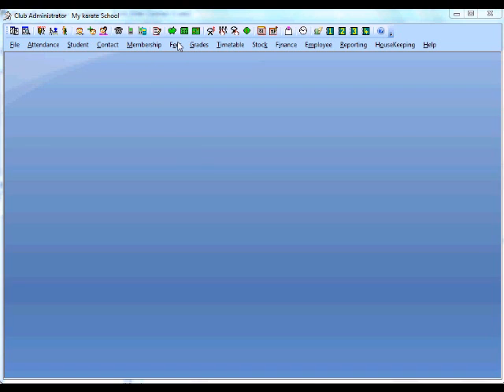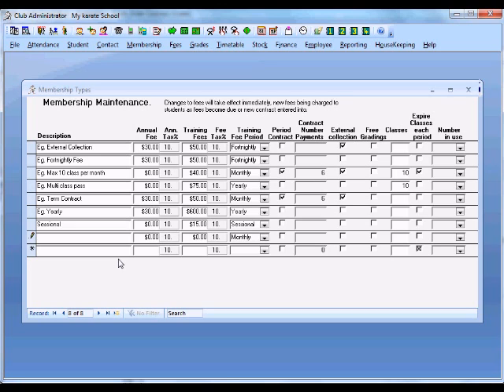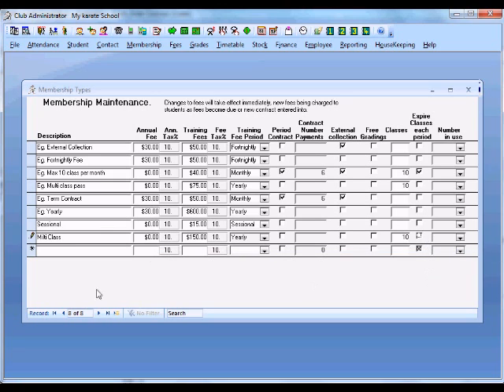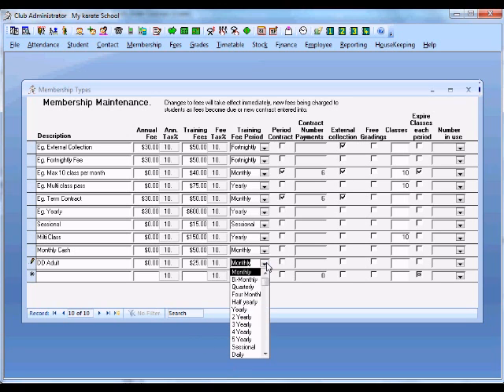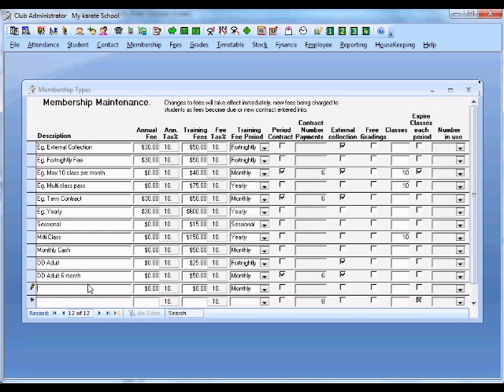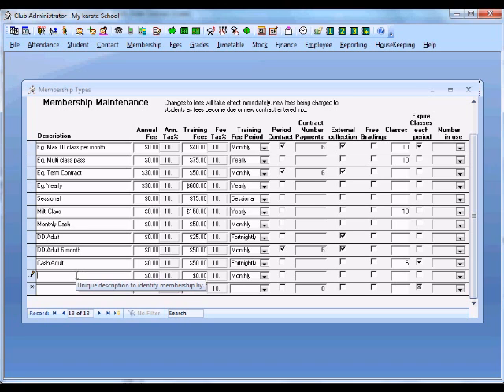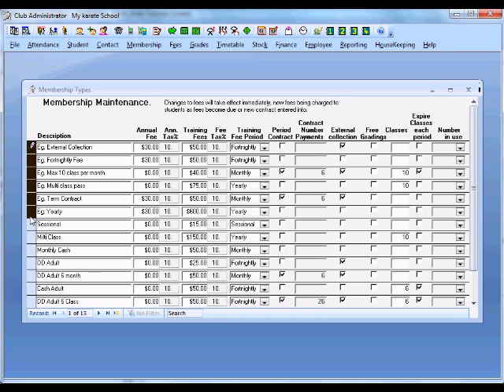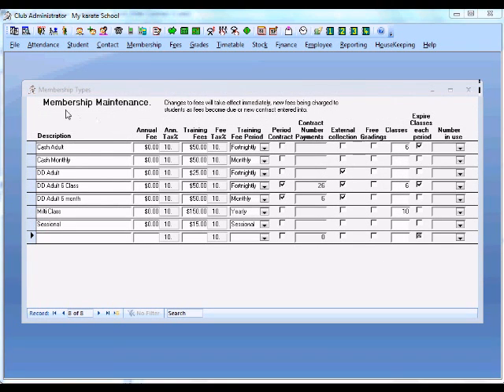Club Administrator - Member / Fee types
How to set up different membership and fee types